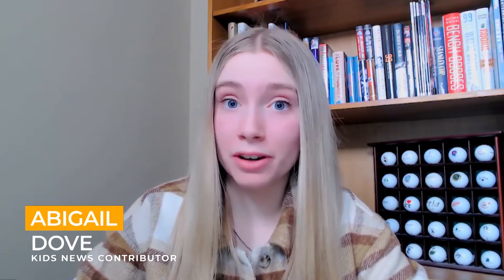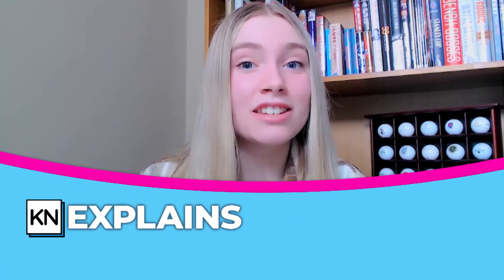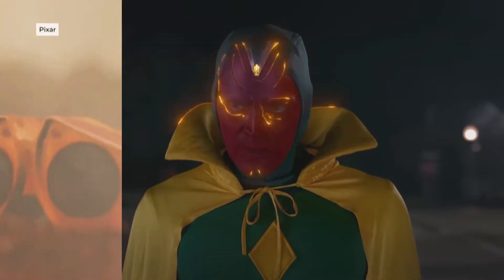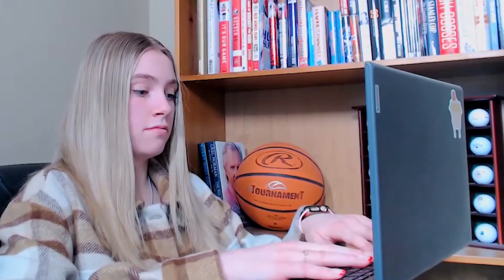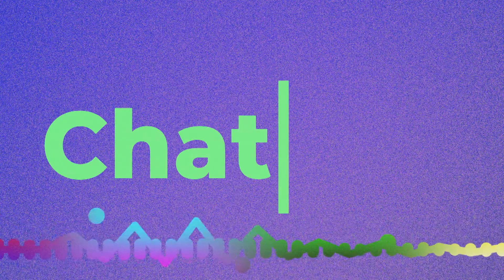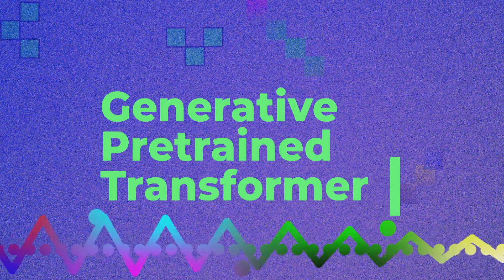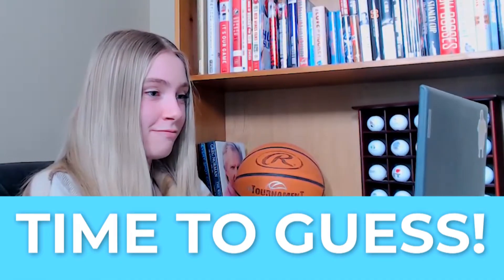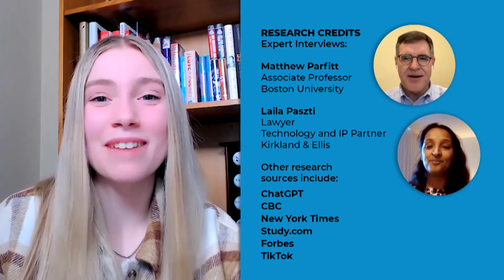How AI tools like ChatGPT are changing homework | CBC Kids News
Could ChatGPT mean the end of homework? Probably not, but it is changing how students approach their assignments. The range of impressive, human-like responses has raised questions: Should kids use it for homework? And if they do, is it cheating?